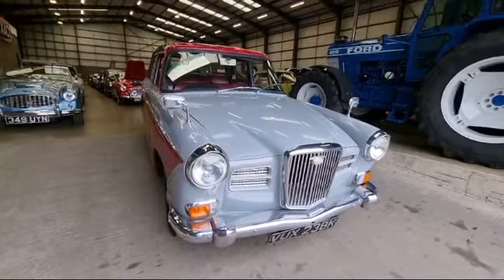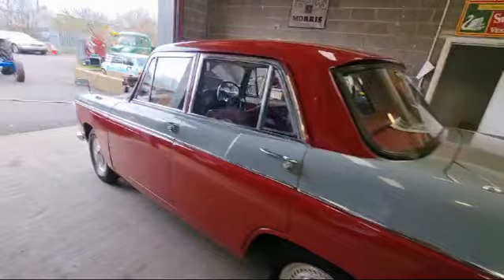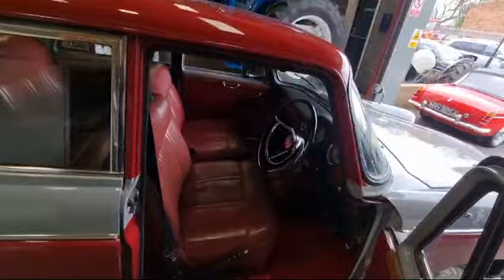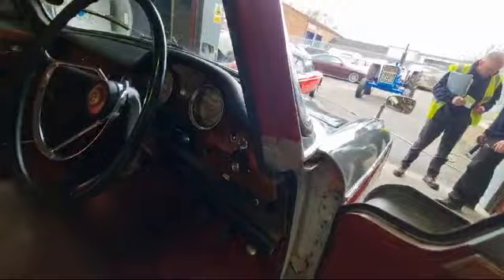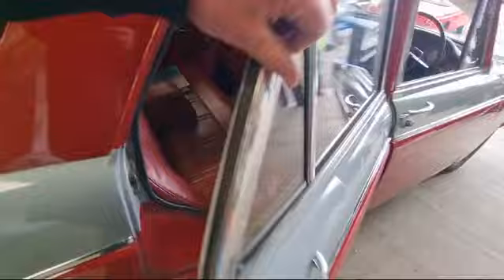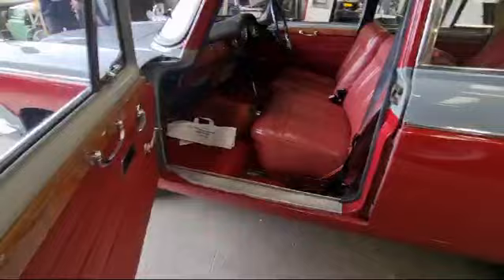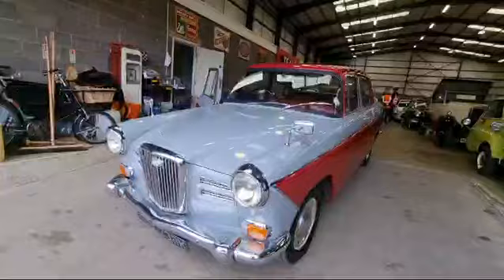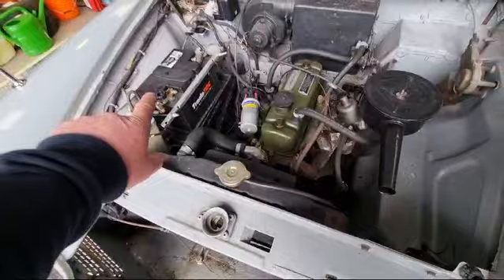1971 WOLSELEY 16/60 | MATHEWSONS CLASSIC CARS | 20 & 21 MARCH 2024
1971 WOLSELEY 16/60 | MATHEWSONS CLASSIC CARS | 20 & 21 MARCH 2024